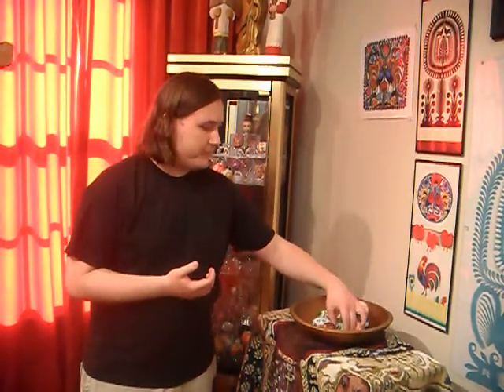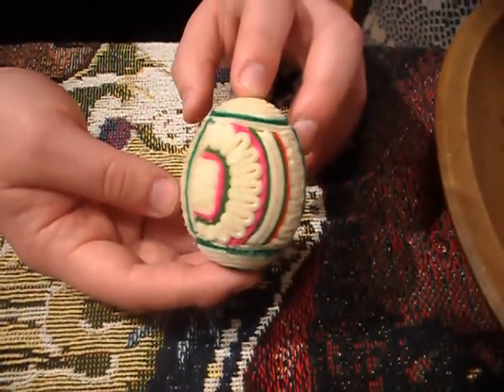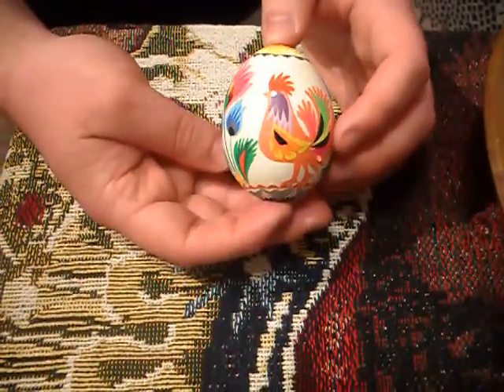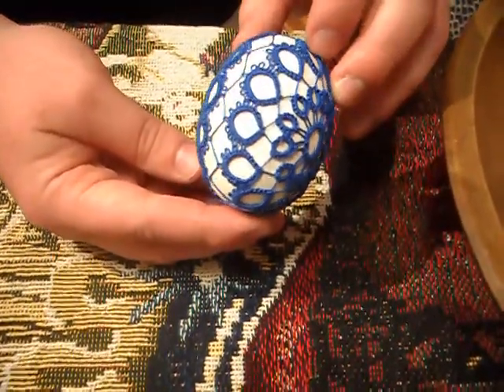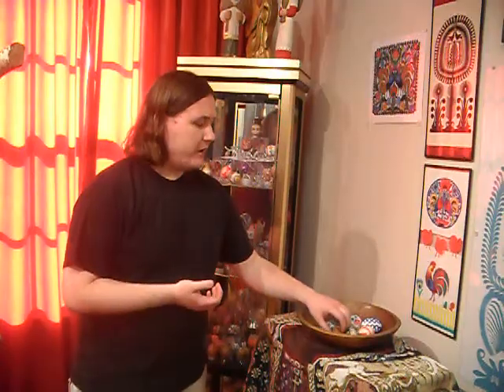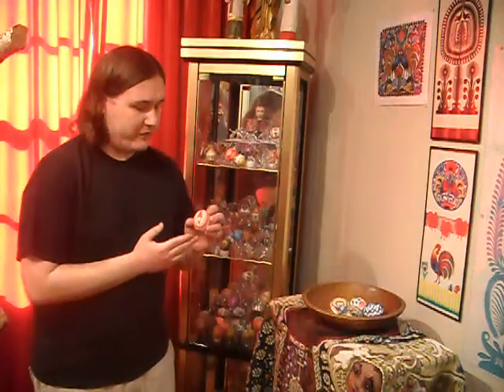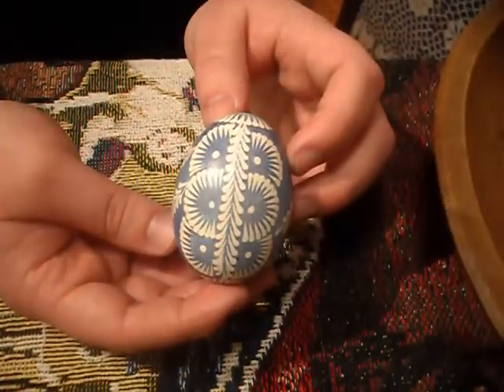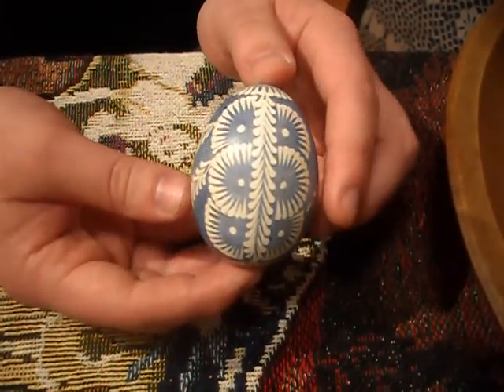Pisanka - Polish Decorative Eggs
A brief over view of pisanki with examples of techniques used to decorate eggs in Poland.